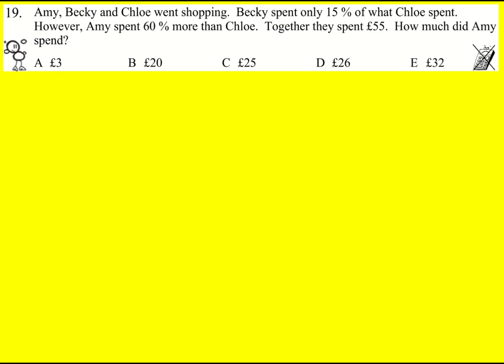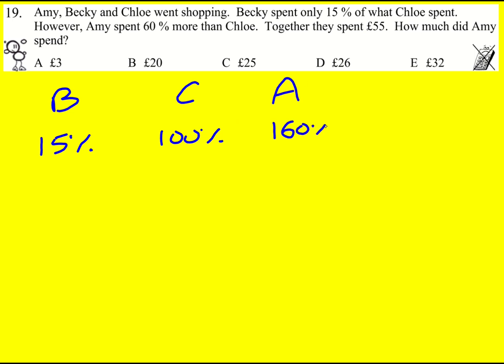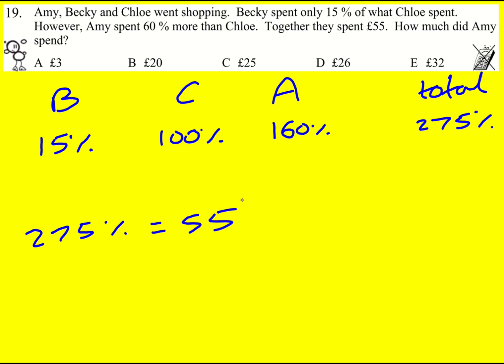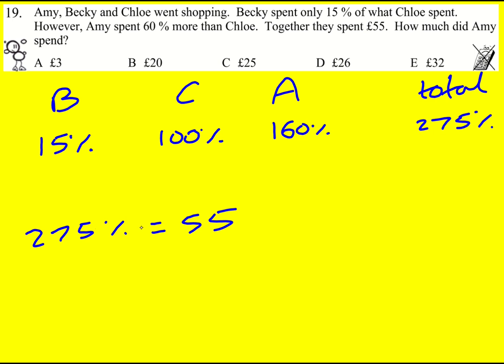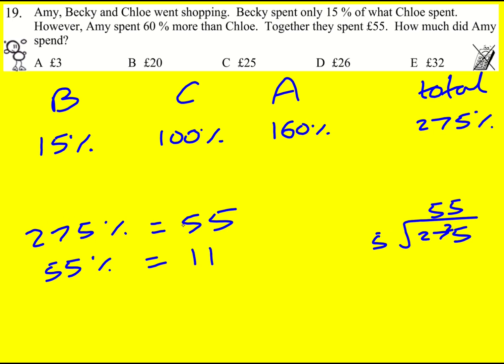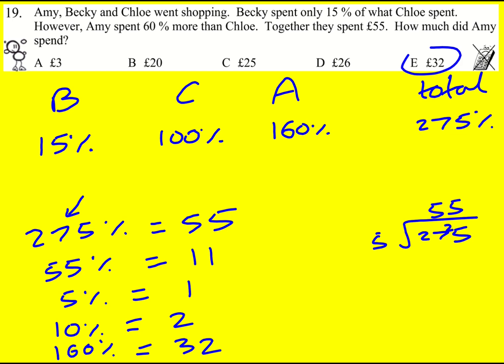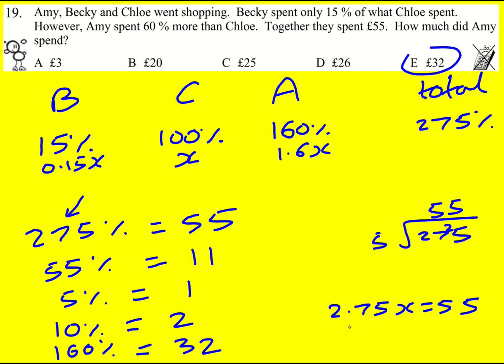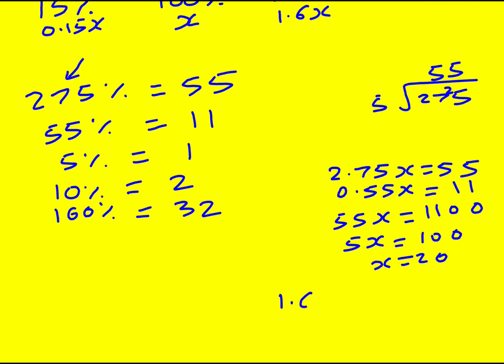GK 2018 q19 (Maths: UKMT Grey Kangaroo)